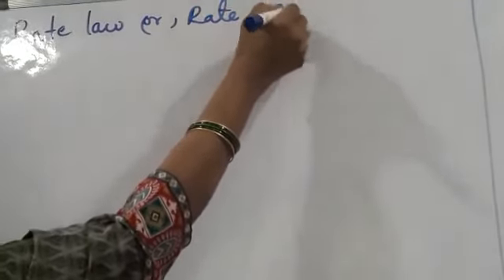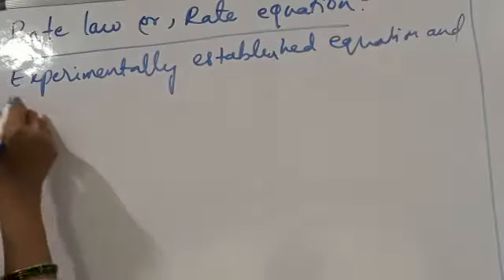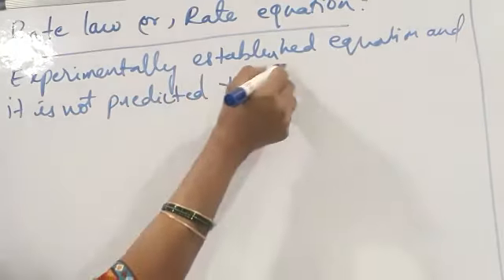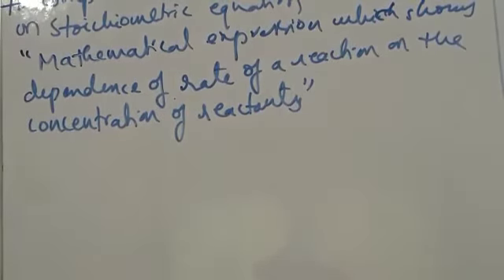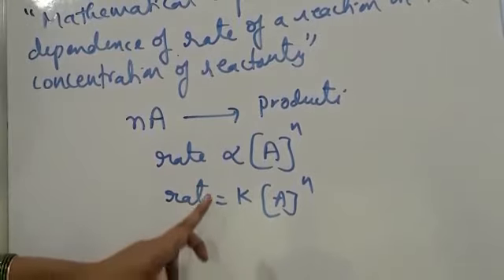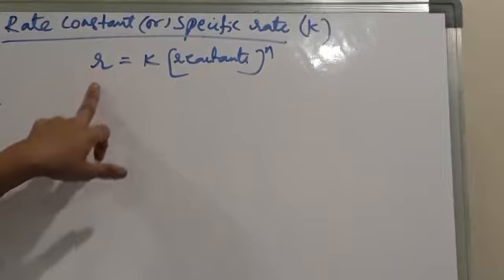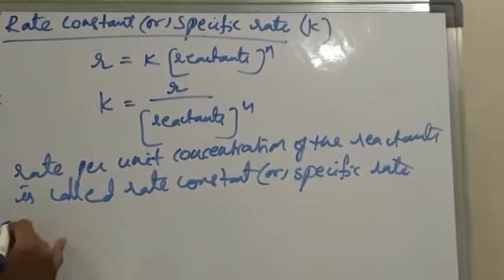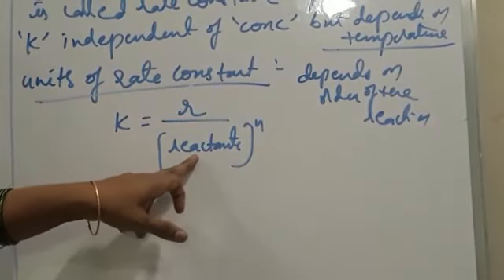CHEMISTRY TRACK 2(1)